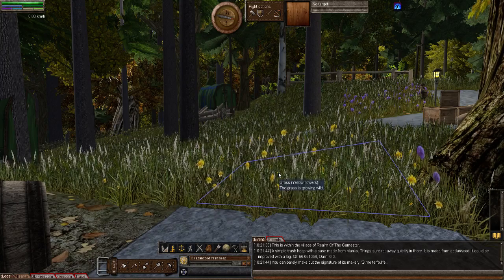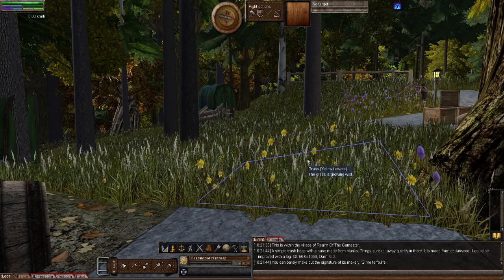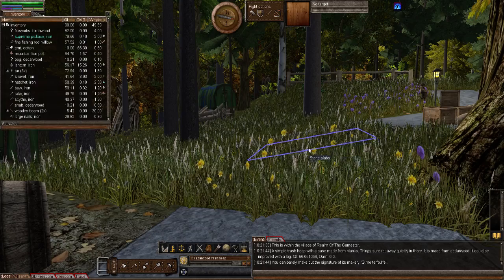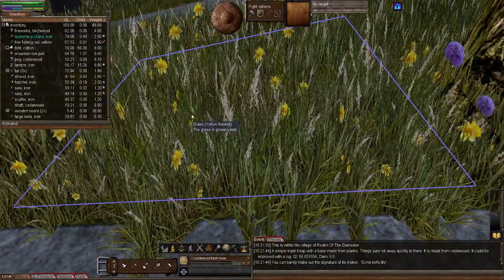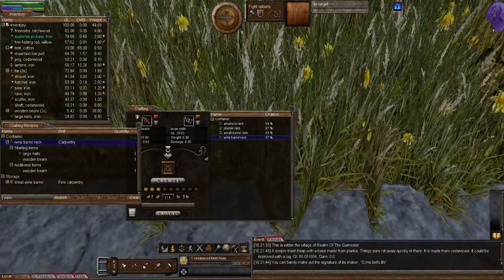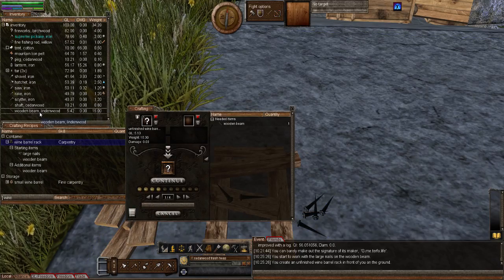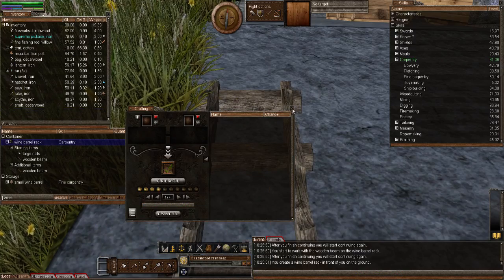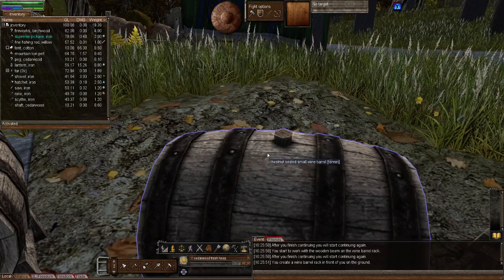Wurm Unlimited - Tutorial - Episode 143 - Wine Barrel Rack!!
Welcome to "Episode 143" of my "Wurm unlimited" "Tutorial" series. In this episode, I make a "Wine Barrel Rack" and show it's use. I hope you enjoy this episode as much as I enjoyed making it for you. :o)